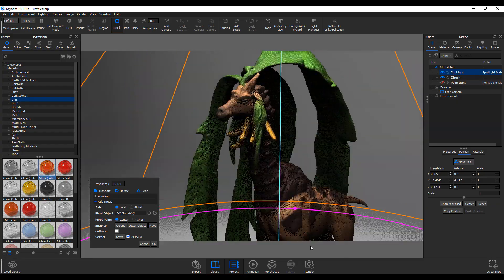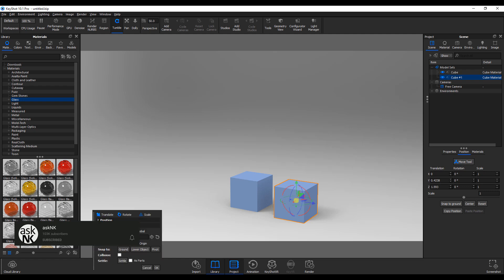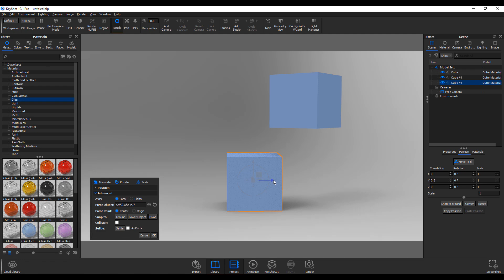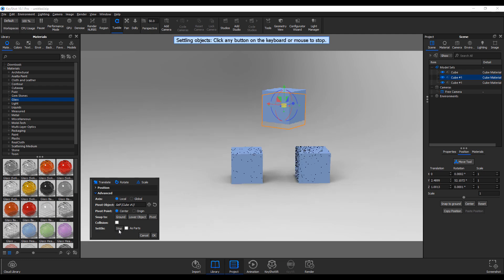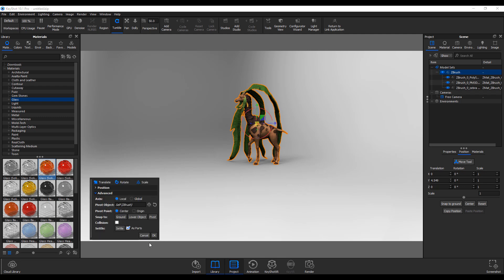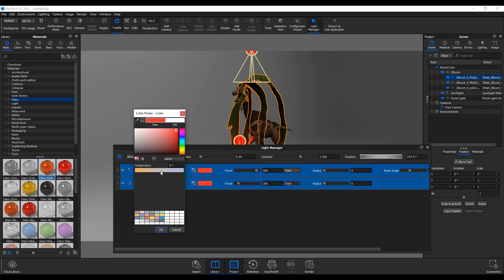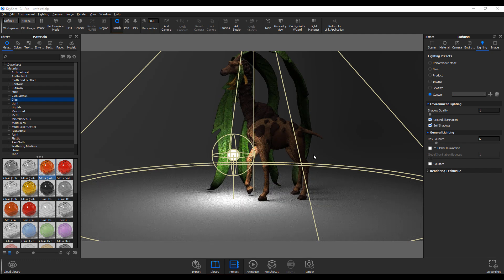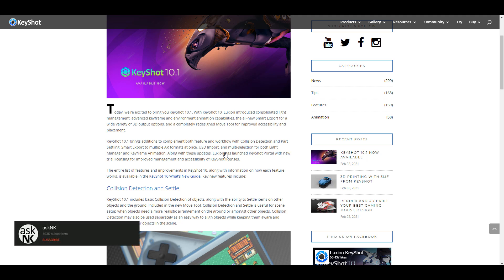Keyshot Finally Did It - Physics/Collision Is Here😍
With every release of keyshot, the luxion team has constantly made strides in making the tool a wonderful rendering powerhouse and with the new release of ketshot 10.1, one couldn't expect less.